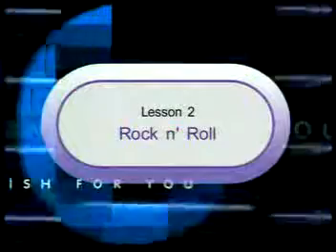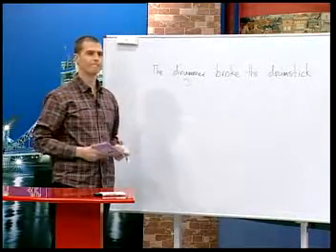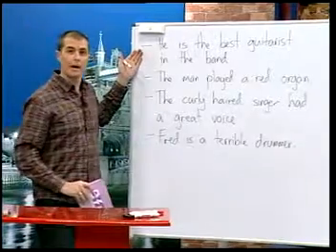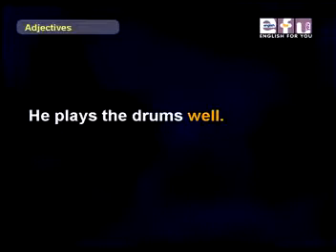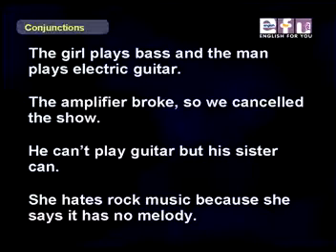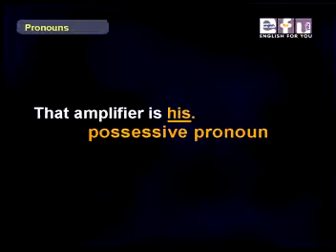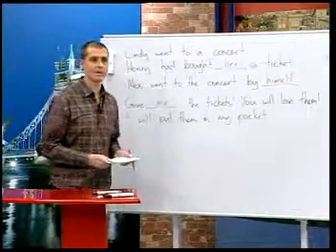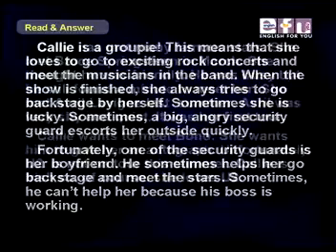CD 62 Rock N Roll